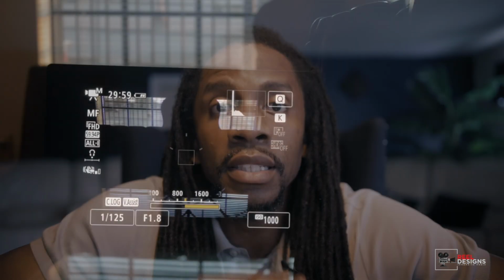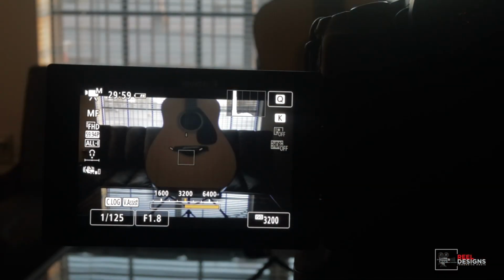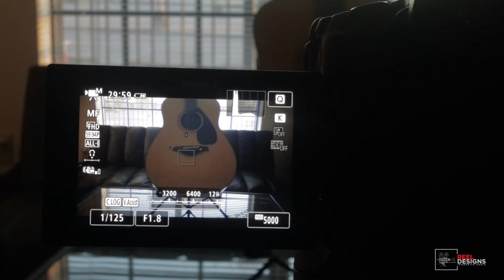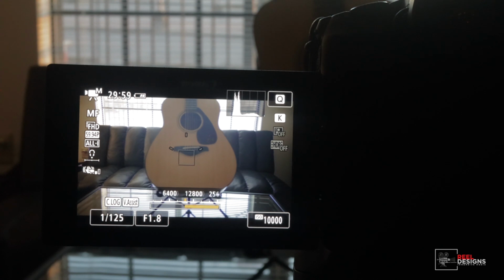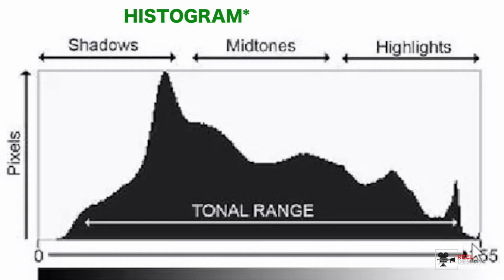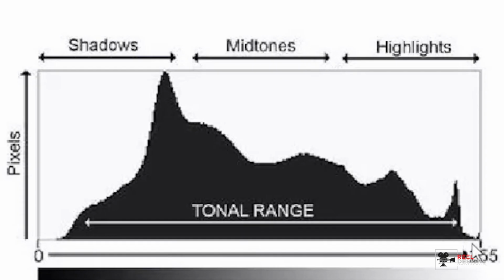What Goes Into Shooting a Video - Camera Settings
This Video is about Exposure, Frame Rate and White Balance.
For Beginners to Intermediates.

Cameras Discussed in this video

EOS R

EOS M50